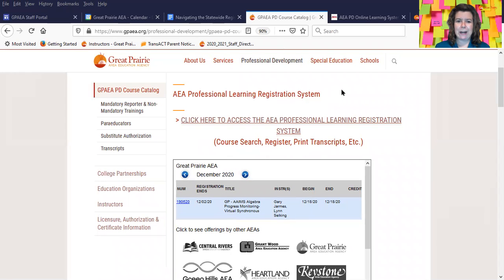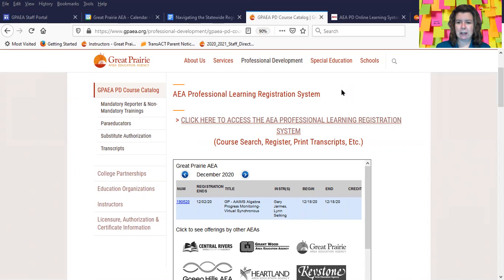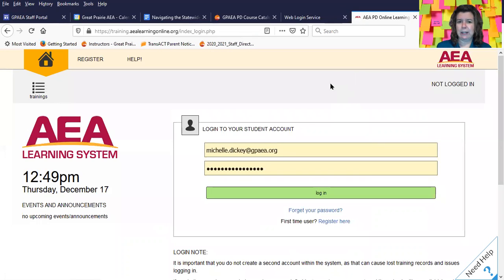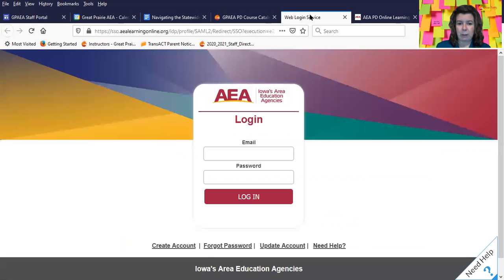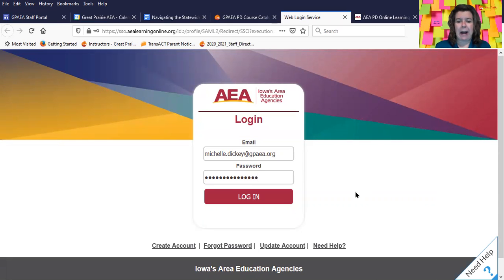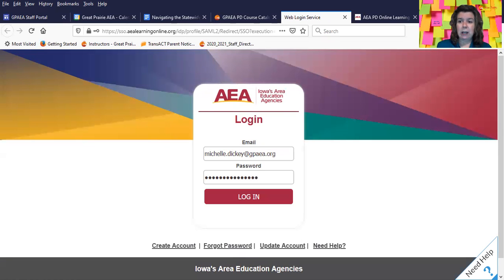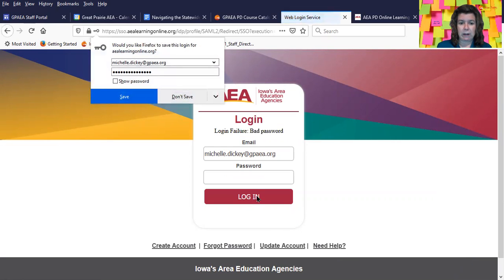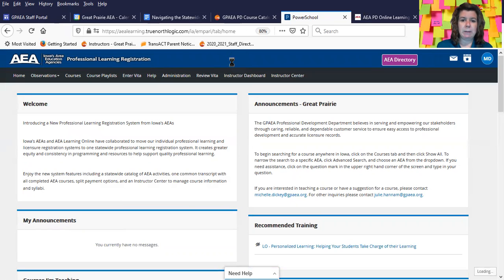1 - How to Login to the site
- Your login information is the same information that you use to log into the Mandatory Reporter Training Site - AEA Learning System.
- Participants creating a new account will not be able to view courses until the next business day.